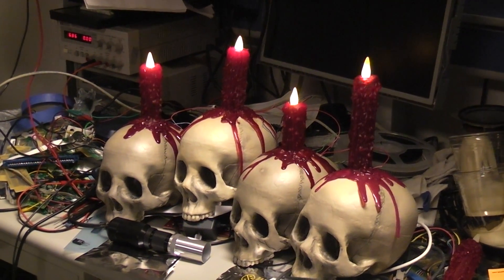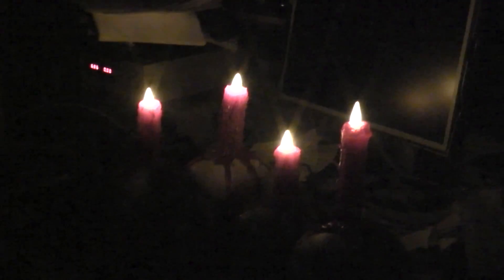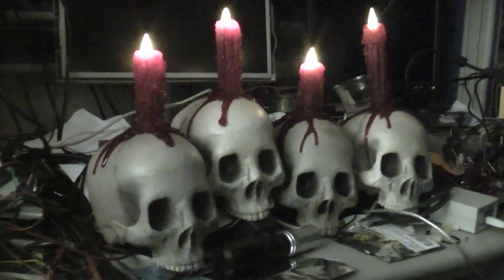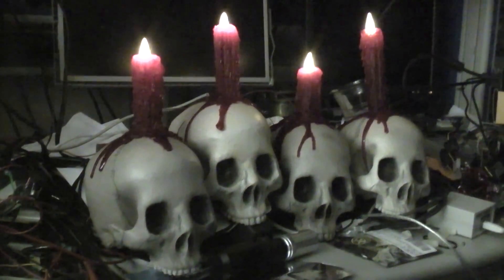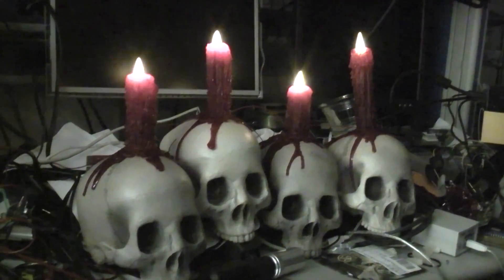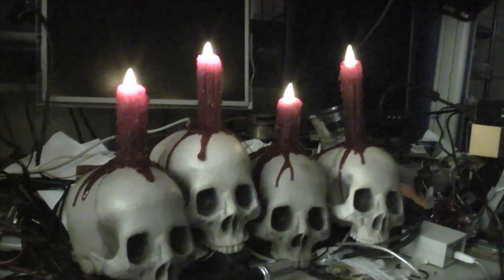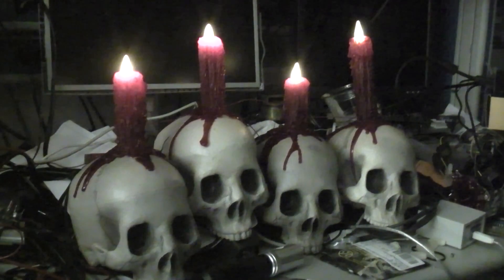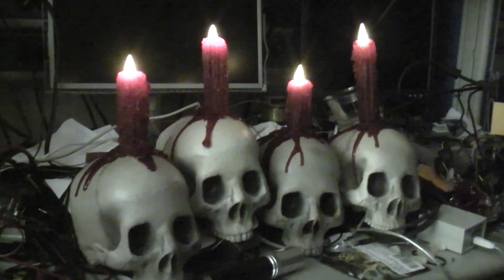Halloween Skulls with flickering LED candles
This year for Halloween I made skulls and candles from liquid urethane plastic and custom made silicone molds.  The skulls are painted, but the candles are just colored resin and solid urethane 'flames'.  (Smooth On ColorMatch 325 resin for both with So-Strong red tint for the candles.)

To get them to flicker I slapped together a LED flicker circuit using an Atmel ATMega48 microcontroller.  It generates twelve software PWM's to provide for a dozen uniquely flickering candles.  Update rate is about 89Hz, so the only flicker is what it intentionally put there by the code.

Wiring is using ethernet cables (cheap and available in long lengths) with six candles per jack plus power.  The LEDs are 'warm white' in PLCC-6 package.  The candles are actually hollow and the LEDs are mounted in the tip.  The plastic flame on the top diffuses the light and lets it shine through the red plastic giving the nice candle look.